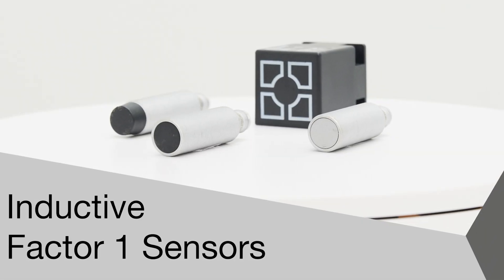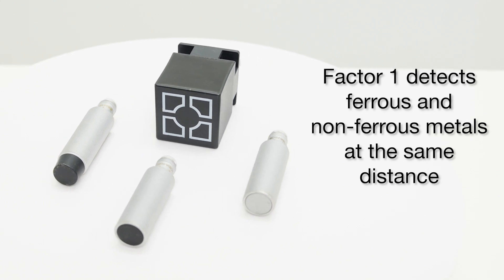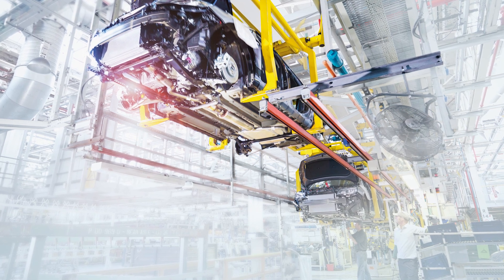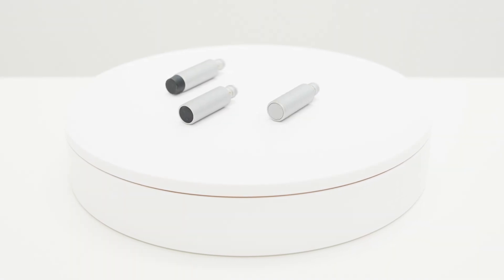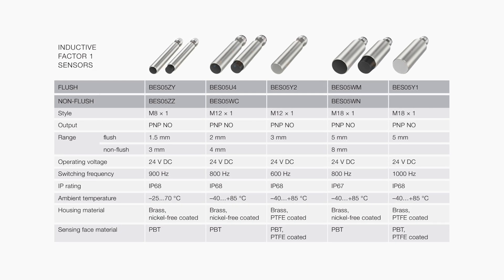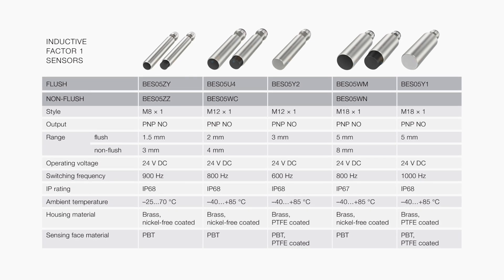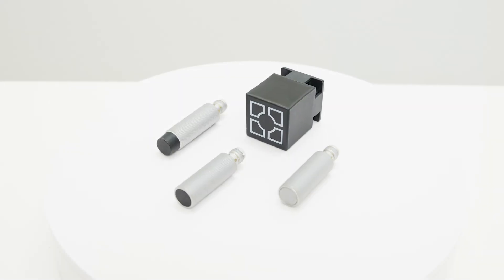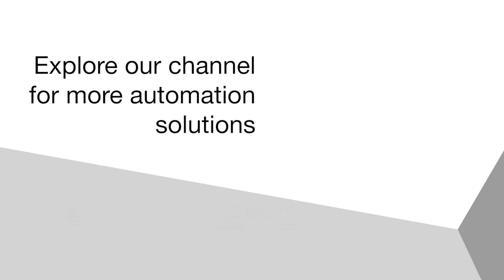Barrel and Block Style Sensors Deliver Identical Switching Distance for All Metals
Available in barrel and block styles, the latest additions to the Balluff inductive sensor portfolio deliver factor 1 capabilities to meet today’s manufacturing needs.

With factor 1 technology customers can reliably detect ferrous and non-ferrous metals from the same distance, unlike typical inductive sensors which have a reduced range for non-ferrous metals.

Additionally, the sensors are weld-field immune or magnetic-field resistant, meaning they aren’t affected by the strong electromagnetic fields found in applications like induction hardening and welding systems.